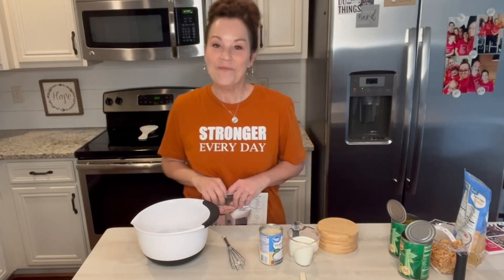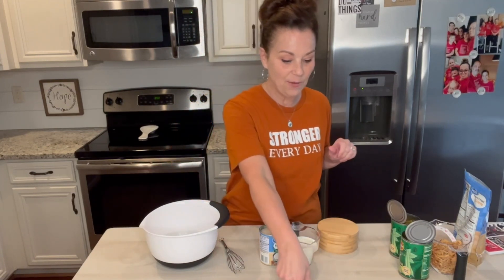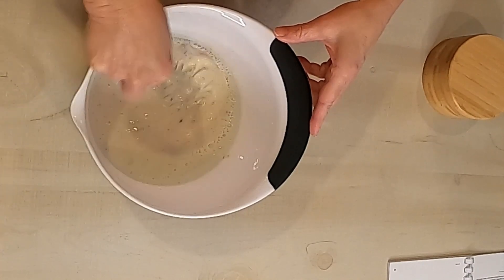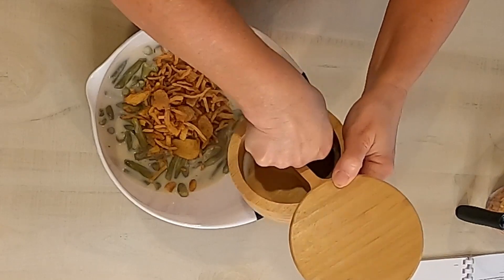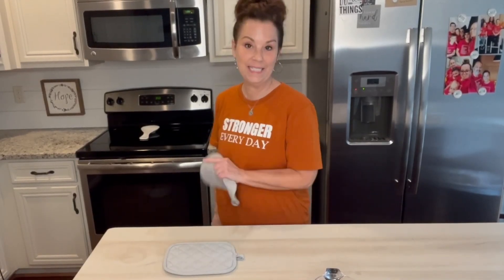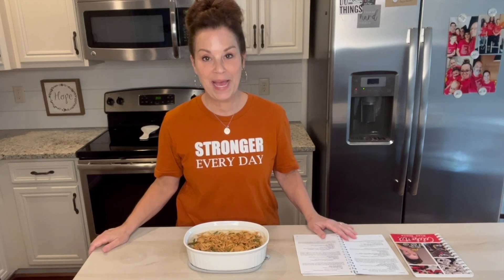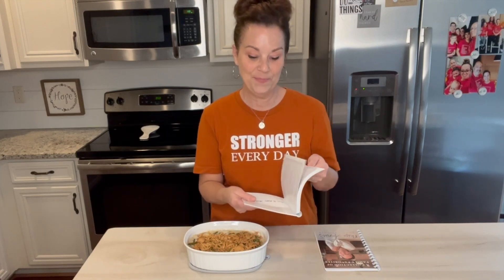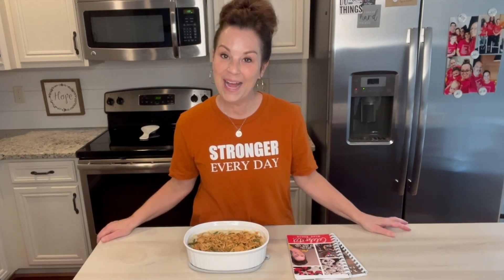Traditional green bean casserole | Thanksgiving menu | Easy recipe for Thanksgiving dinner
Our daughter Madison loved Green Bean Casserole growing up. I made it and took it to every potluck supper at church because I knew it was the one thing she would eat. :)